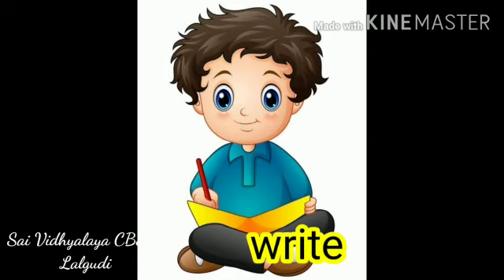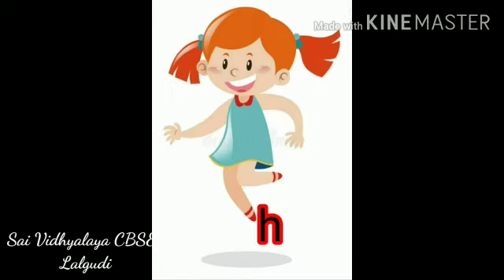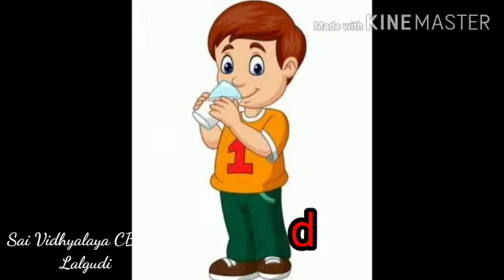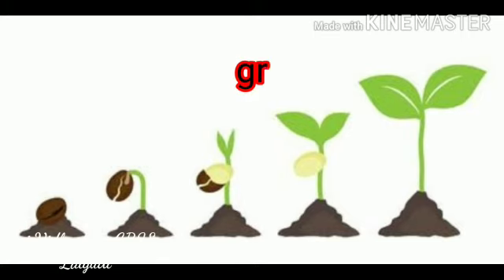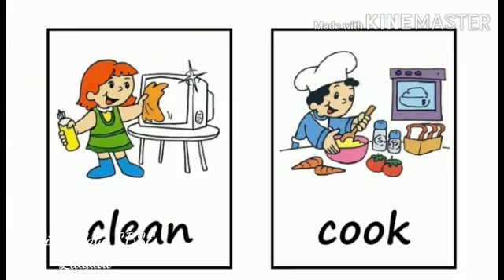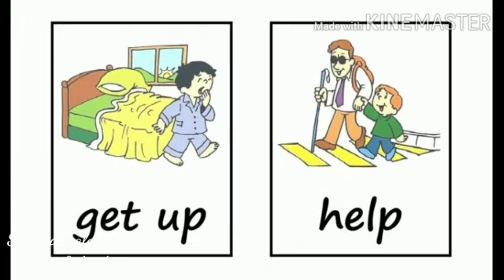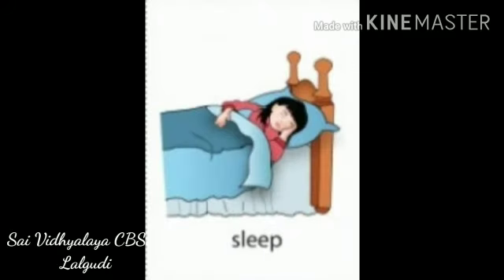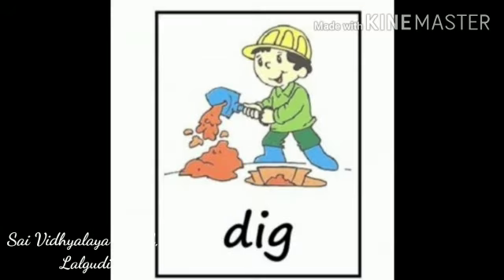Verb_action words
GRADE 2 _ ENGLISH_ GRAMMAR PART